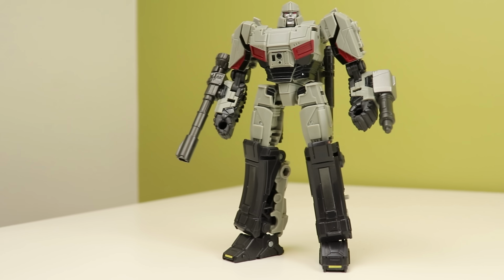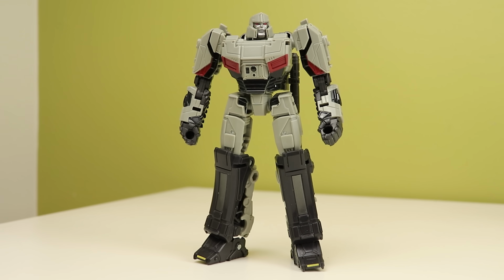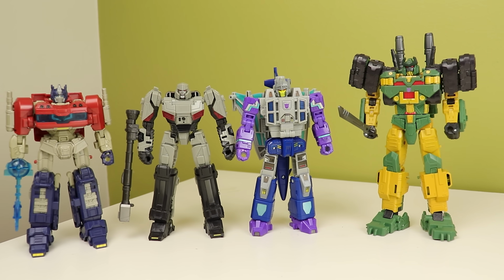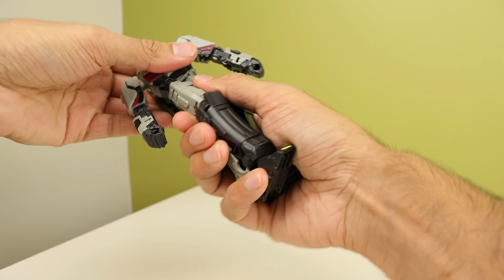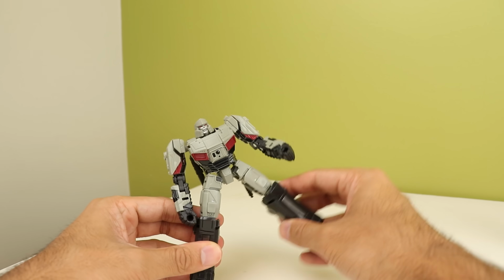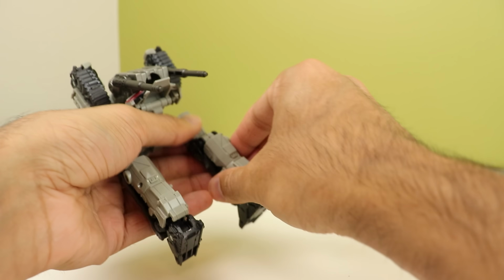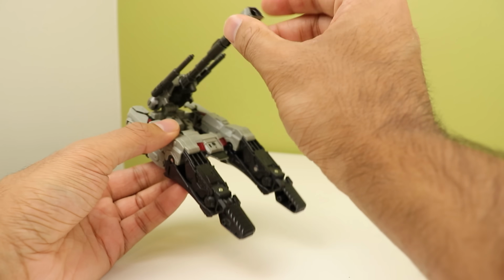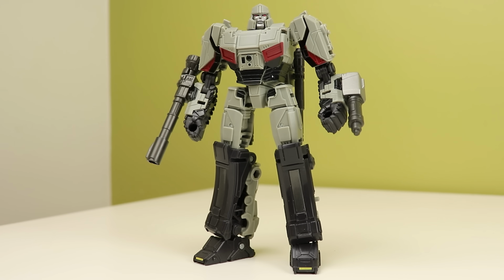I….AM….MEGATRON!!! | transformers Studio Series Deluxe Class Megatron Review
This video is made for Adult Collectors

Code: THATTOYGUYSPECIAL3%OFF